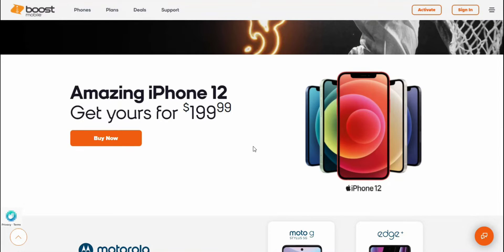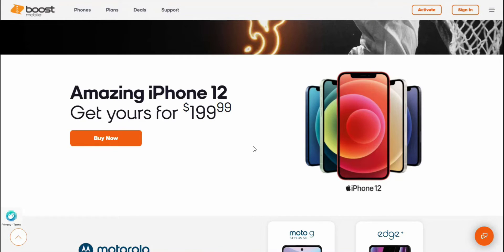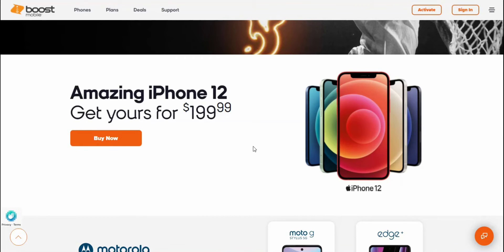iPhone 12 Only $199.99 Boost Mobile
Get the iPhone 12 in 64GB for $199.99 at Boost Mobile.